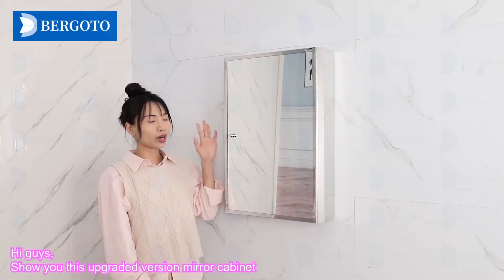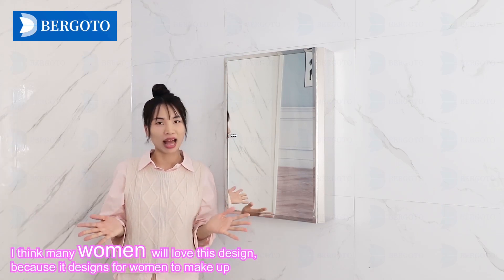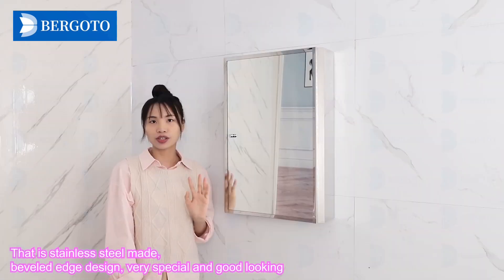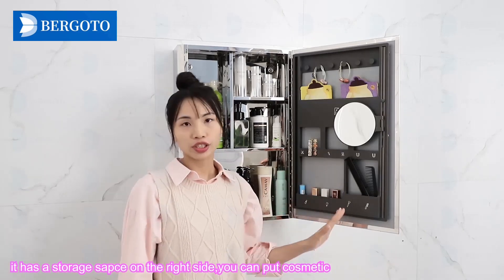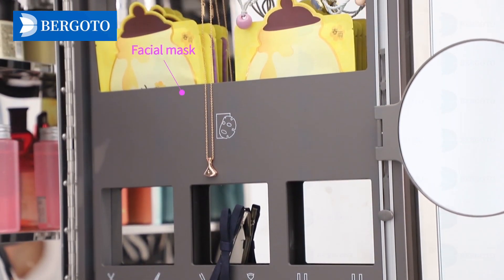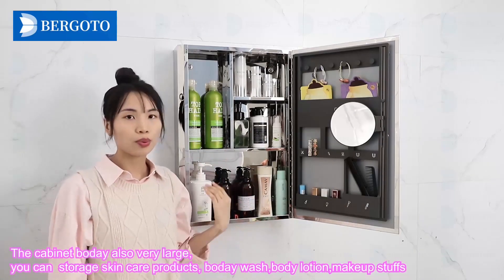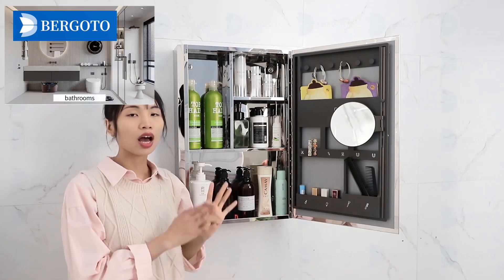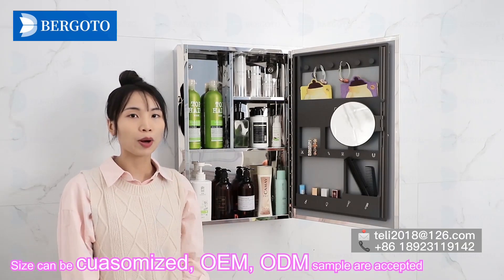🔥Upgrade Mirror Cabinet👉🏻With storage space on the right side --Huge storage you can use!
🔥Upgrade Mirror Cabinet
📌Stainless steel made
👉🏻With storage space on the right side --Huge storage you can use!

💪BERGOTO is a Professional OEM/ODM bathroom & kitchen hardware manufacturer with ISO9001 & BSCI audited.
👉🏻We admire "" scientific design, R&D and satisfy consumer's need"" as our philosophy, we constantly provide perfect service and high quality products for our global customer.

⭐️Bergoto--Your Trusted and Qualified Supplier